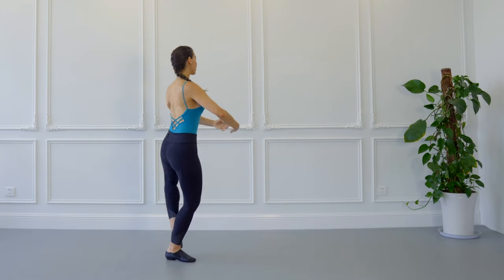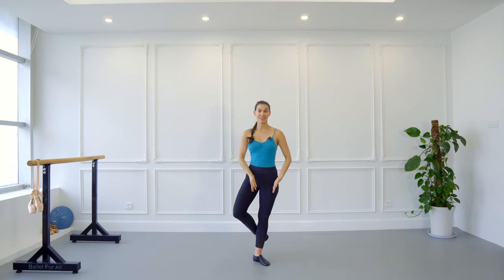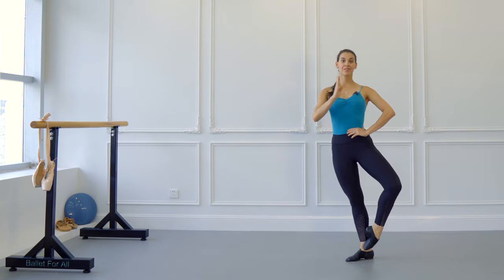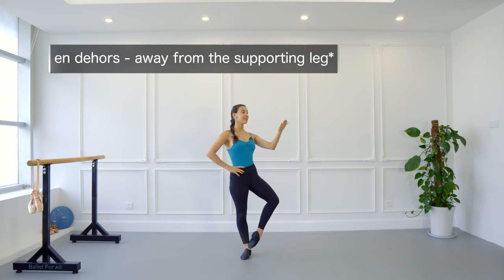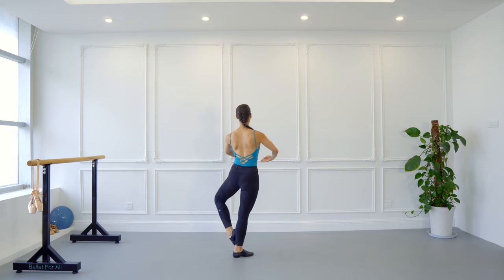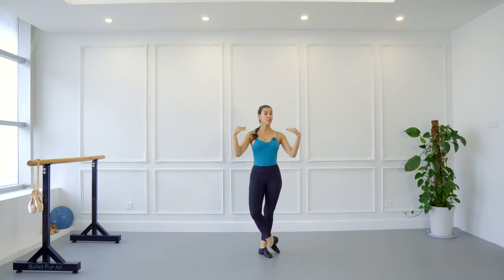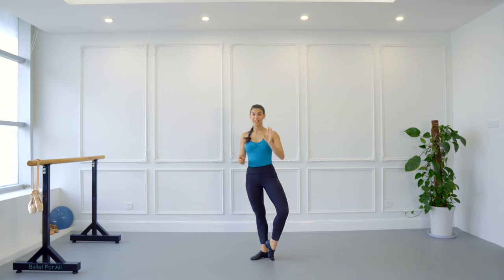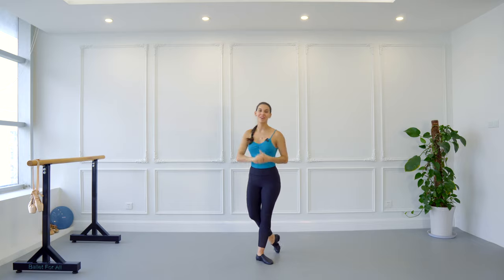How to Promenade in Ballet | How to Promenade Ballet For All Tutorial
If you are a Ballet Beginner or trying to improve your pirouette/turns, then this tutorial is perfect for you. By learning How to Promenade you are building the foundation for your pirouettes.

In today's Ballet For All Tutorial, you will learn everything you need to know about Promenade in Ballet, from Promenade definition, how to do Promenade as beginner, as well specific characteristics that will help you to improve your pirouettes.

Go ahead, pop your shoes on and let's get to it!